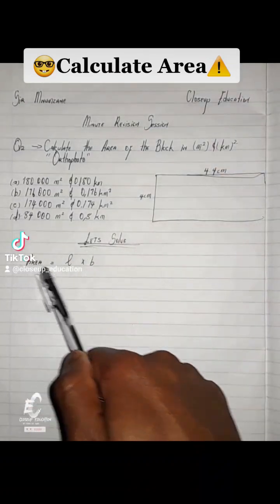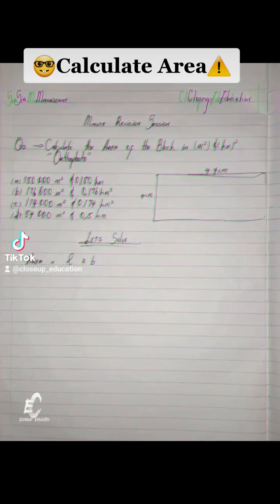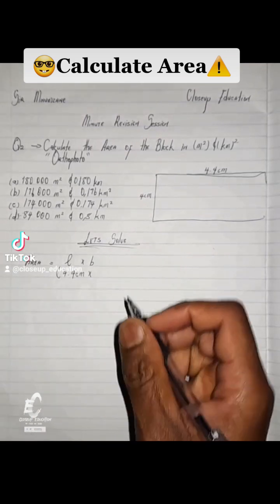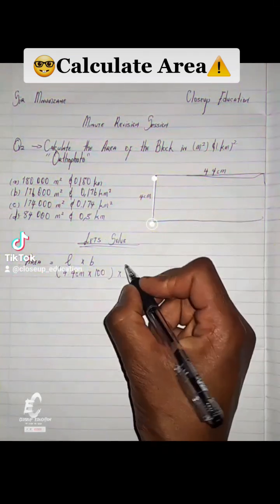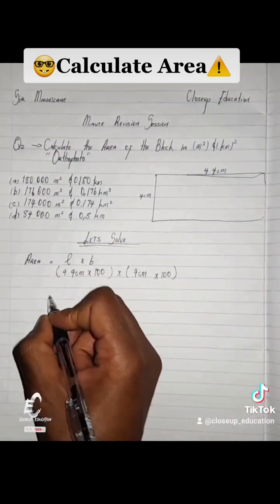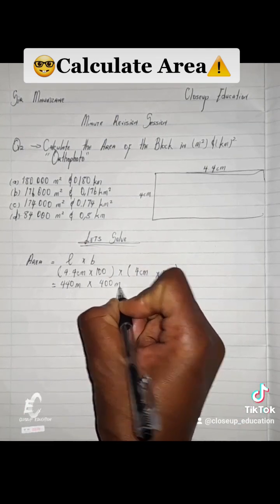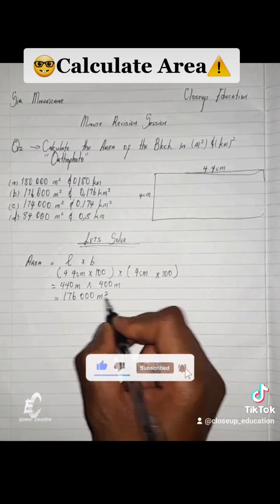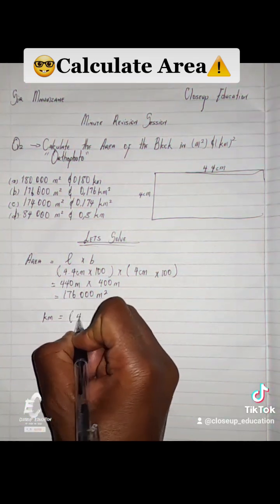Calculate "AREA" Orthophoto⚠️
Sir Mnumzane Presents:
Exploring the Roots of Settlement!

In this video, we dive deep into the fascinating world of settlements! But what exactly is a settlement? A settlement refers to a community where people live, ranging from small villages to large urban cities. We’ll explore the key concepts of site and situation, comparing urban and rural environments to understand how geography influences where we choose to live.

Key Topics Covered:

What is a Settlement?
Discover the definition and significance of settlements in human geography.

Site vs. Situation:
Learn the difference between a settlement's site (its physical location) and its situation (its context in relation to other places).

Urban vs. Rural:
Explore the contrasting characteristics of urban and rural settlements and how they shape our lifestyles.

Settlement Patterns:
We will discuss three main patterns of settlement:

Nucleated: Densely packed, often around a central point.

Dispersed: Spread out across a wider area, typical in rural regions.

Linear: Arranged in a line, often along transport routes.

Shapes of Settlements:
Examine the various shapes settlements can take:

Circular: Often found in areas with natural resources.

Semicircular: Common in hilly or mountainous regions.

Cross: Characterized by intersections of roads or pathways.

T-Junction: Developed where roads meet, influencing commercial activity.

Join us on this enlightening journey as we uncover the roots of human settlements and how geography shapes our communities iYesss.